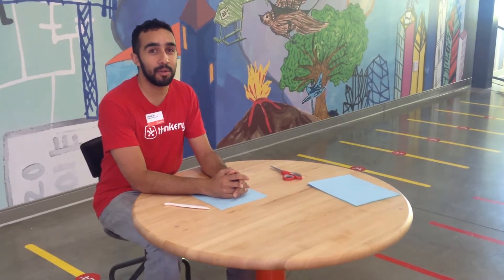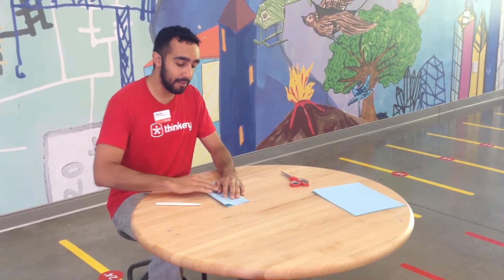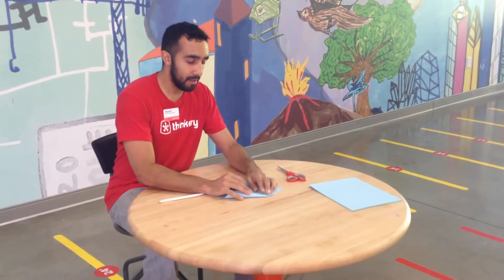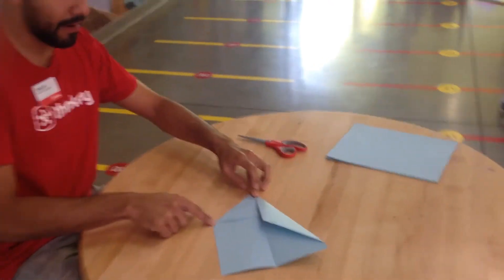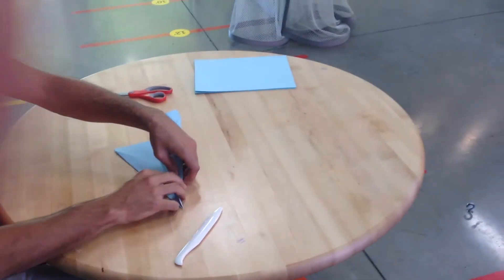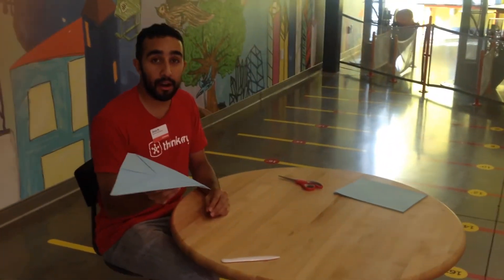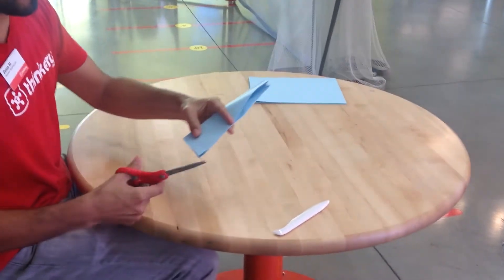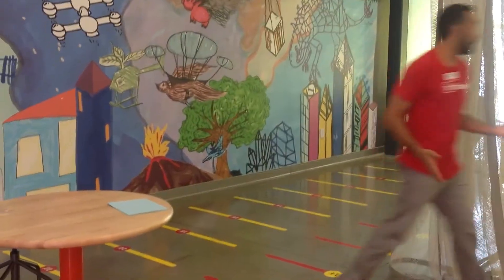Let's Build Paper Planes!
Using airplane design principles, learn all about the ins and outs of paper plane building and build a super solid soaring plane! Big thanks to our Thinker Jesse for showing us the ropes.